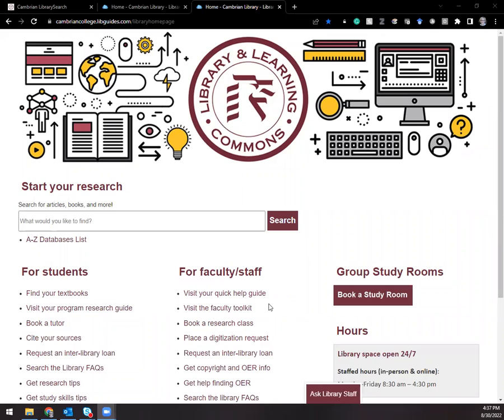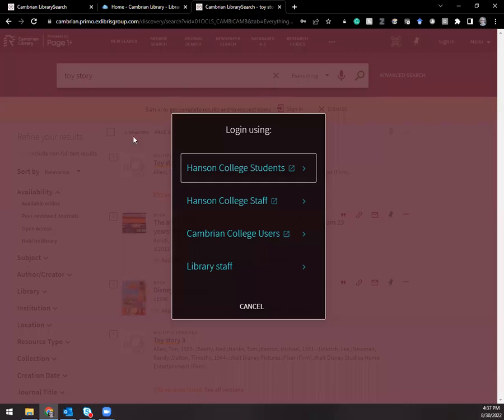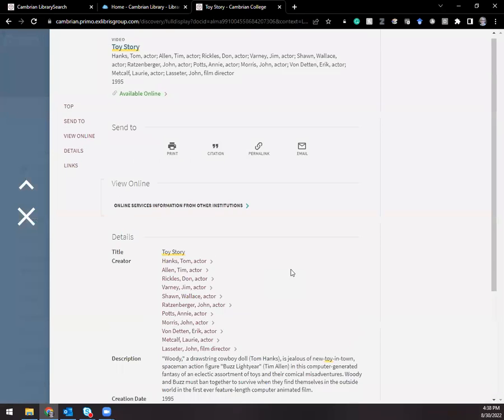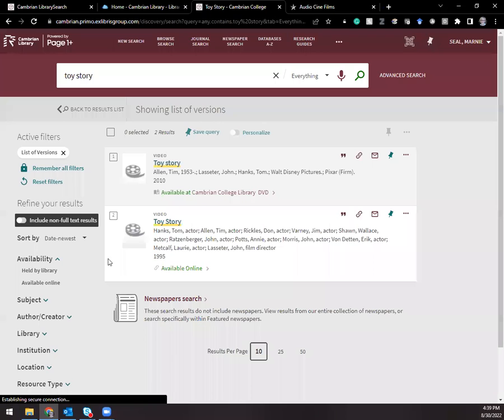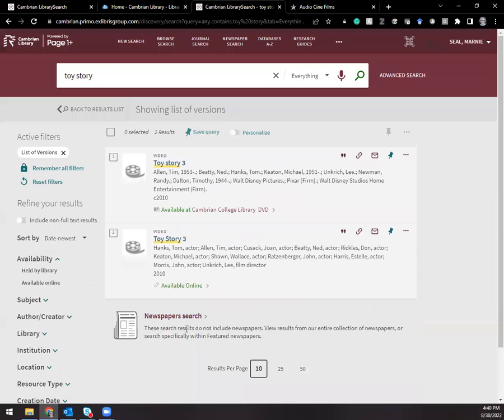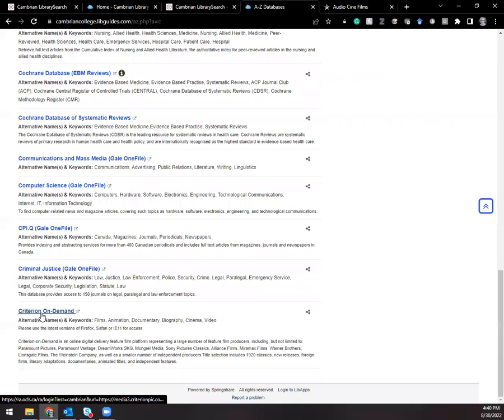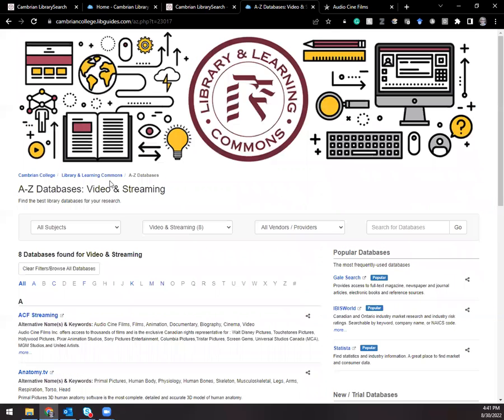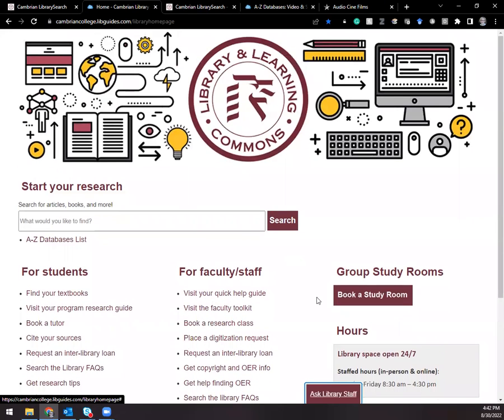Searching for Video Content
This video demonstrates how to locate video content in Cambrian Library's new search tool, Page 1+. The example used shows how to locate a film.